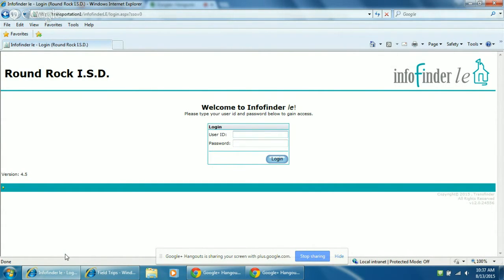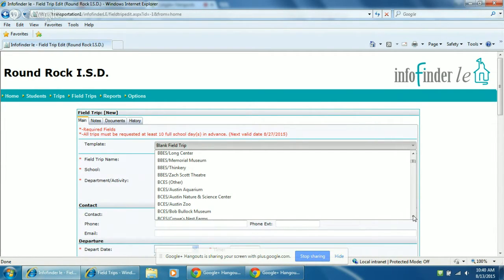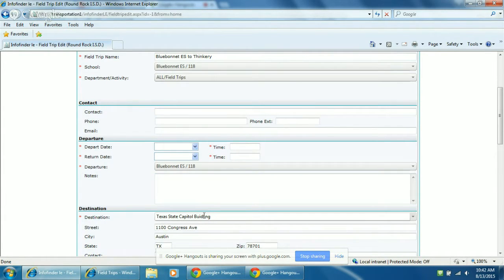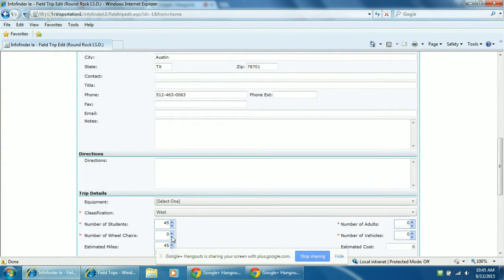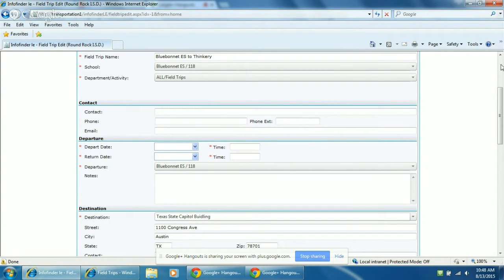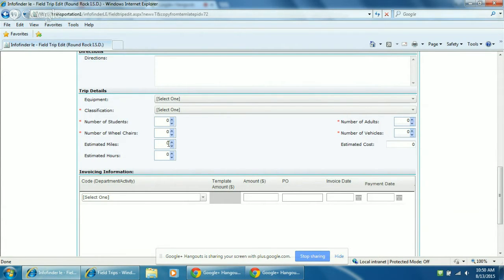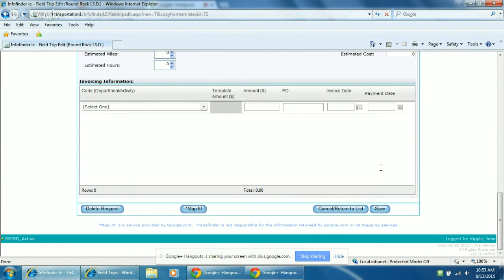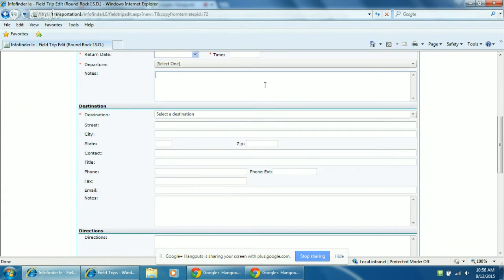Field Trips 101 from Round Rock ISD Transportation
Join us for a short training for anyone who orders transportation requests for field trips in Round Rock ISD. +John Kipple will walk you through the procedure and answer any questions. Watch it live or check out the recording!